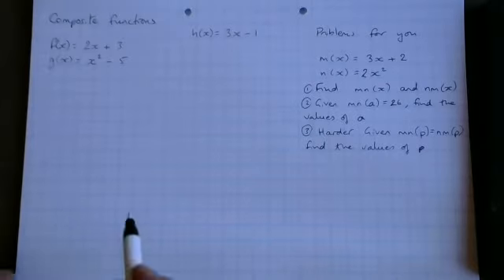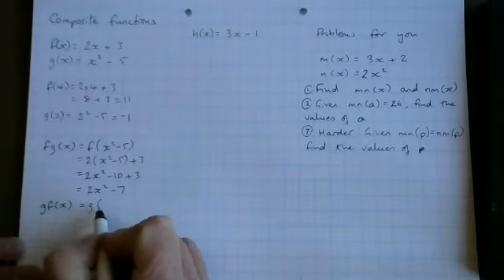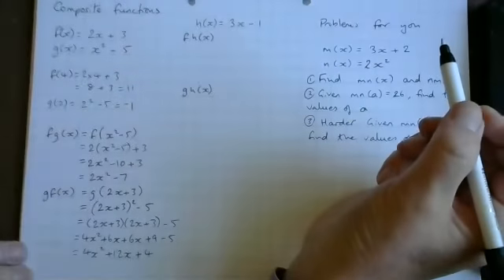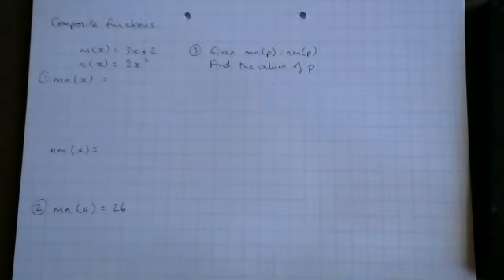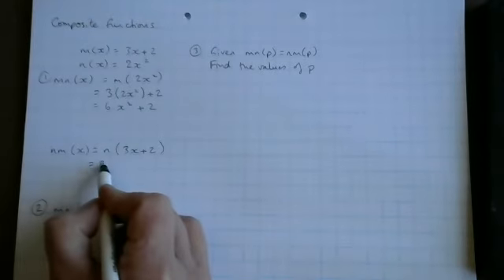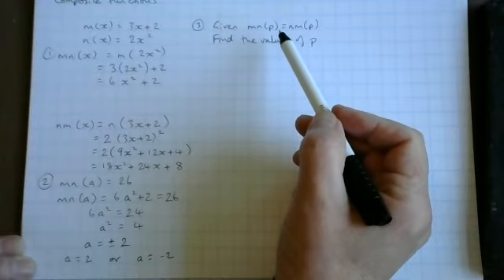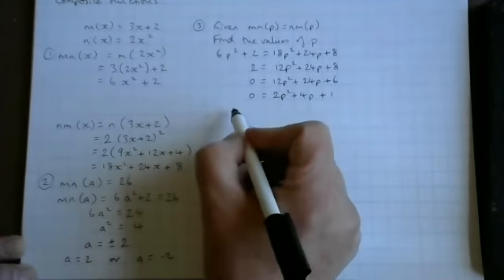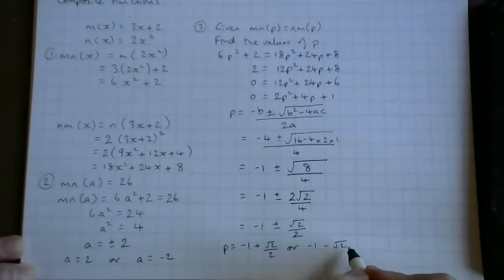Composite functions. GCSE. Higher. Mathematics.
Examples of composite functions as required for GCSE Higher Mathematics.